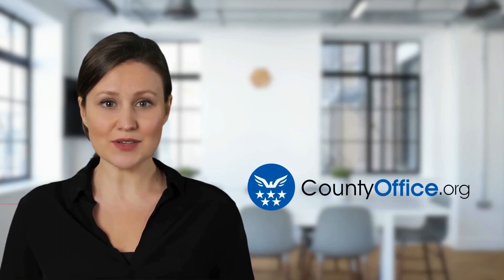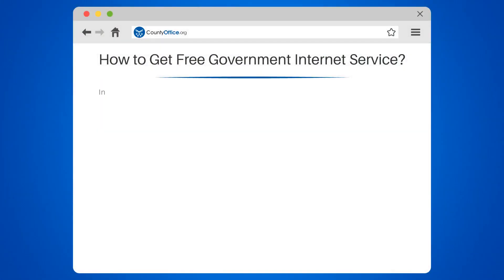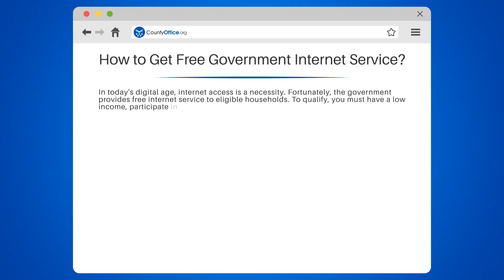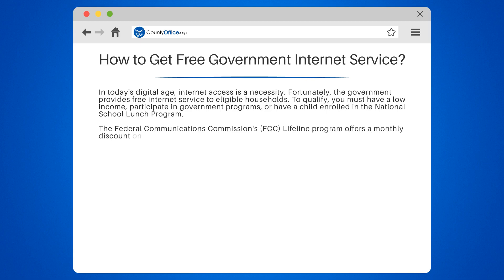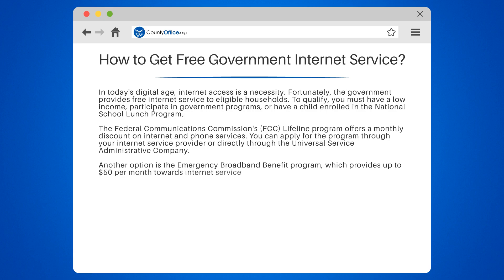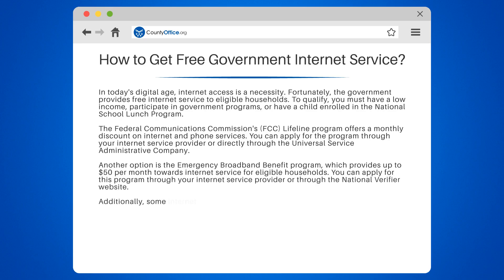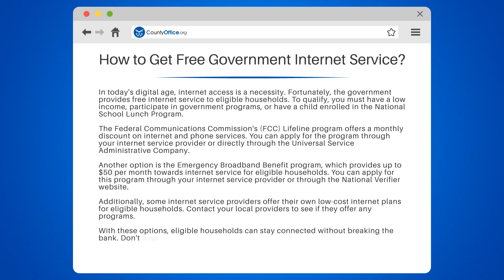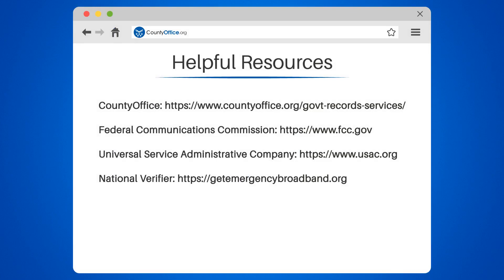How To Get Free Government Internet Service? - CountyOffice.org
How To Get Free Government Internet Service? In today's digital age, internet access is a necessity, but it can be expensive. Did you know that the government provides free internet service to eligible households? In this video, we'll show you how to get free government internet service.

To qualify, you must have a low income, participate in government programs, or have a child enrolled in the National School Lunch Program. The Federal Communications Commission's (FCC) Lifeline program offers a monthly discount on internet and phone services. You can apply for the program through your internet service provider or directly through the Universal Service Administrative Company.

Another option is the Emergency Broadband Benefit program, which provides up to $50 per month towards internet service for eligible households. You can apply for this program through your internet service provider or through the National Verifier website.

Additionally, some internet service providers offer their own low-cost internet plans for eligible households. Contact your local providers to see if they offer any programs.

Don't miss out on this opportunity for free government internet service.